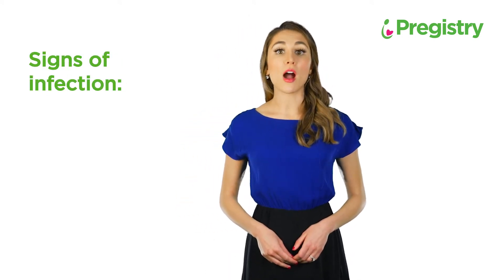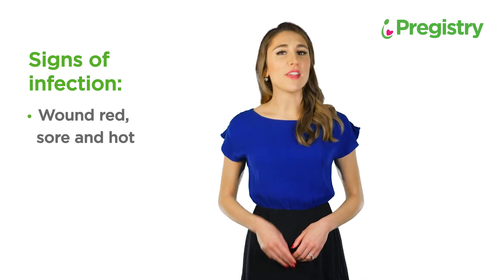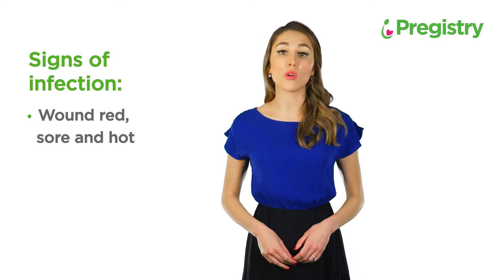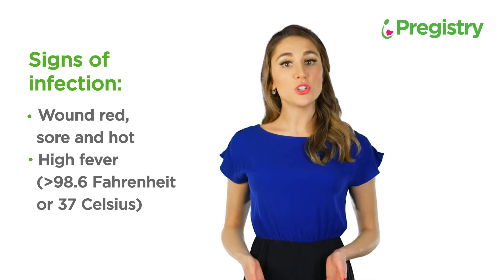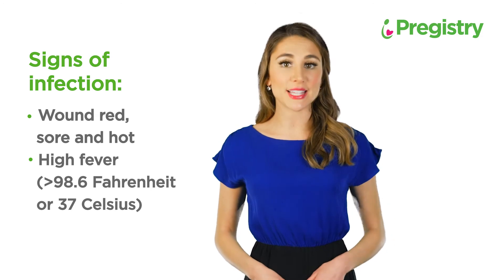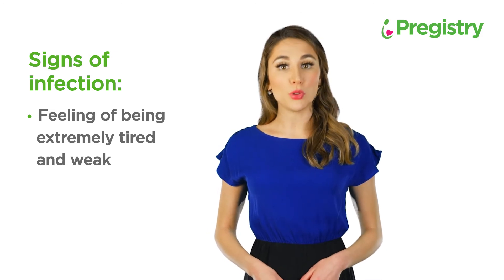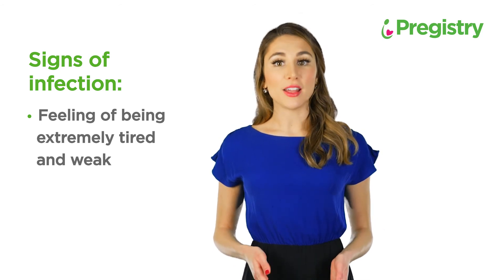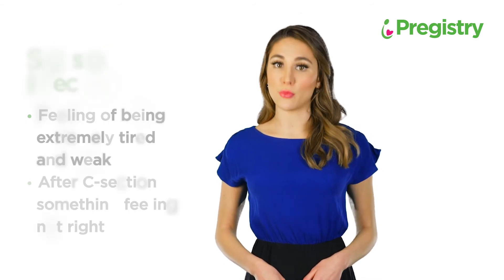Sepsis in Pregnancy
Hello, today I am going to talk about Sepsis, short for Septicemia.

This infection is known to be a blood poisoner that is life-threatening. It is important to be aware
that anyone at any age can get Sepsis but is more common after surgery. Mothers who are delivering through the C section should be aware that infection can occur and recognizing the signs of it can reduce the risk of it. If left untreated this infection can lead to a reduction of blood supply to the vital organs resulting in multiple organ failures as well as death.

Some signs to look out for are the wound being red and sore around the edges as well as boiling hot to the touch, fever, racing heart/pulse rate, and being extremely tired and weak.

Most importantly, if you ever feel at any point after your C section that something does not feel right please contact your provider right away. Remember, as wonderful as it is to be with your new arrival, you have to look after yourself too!